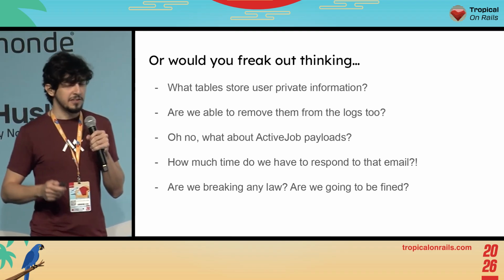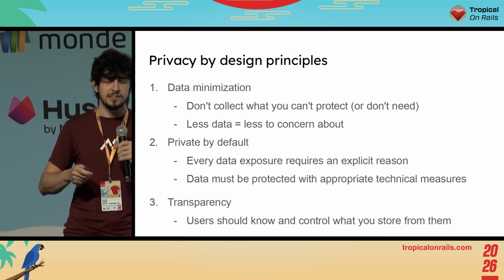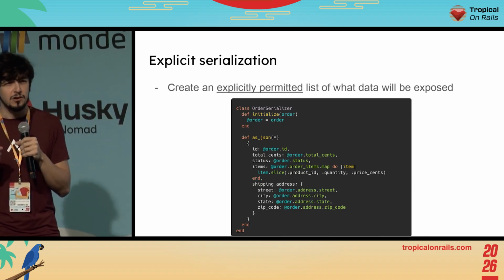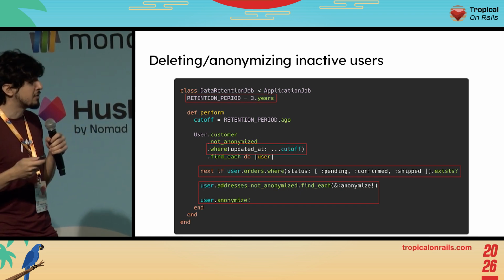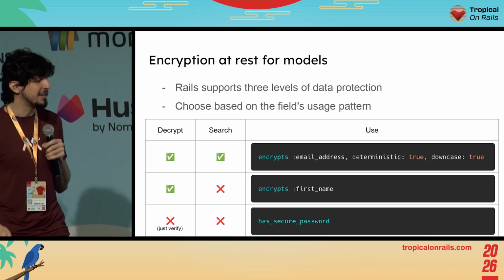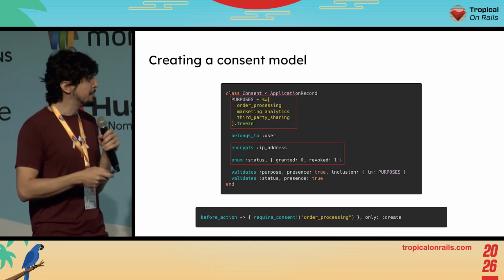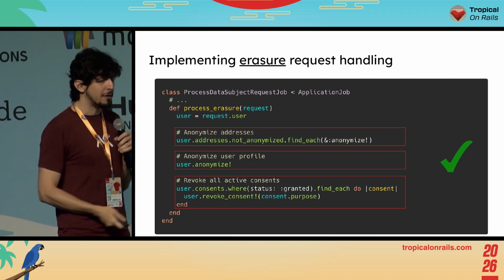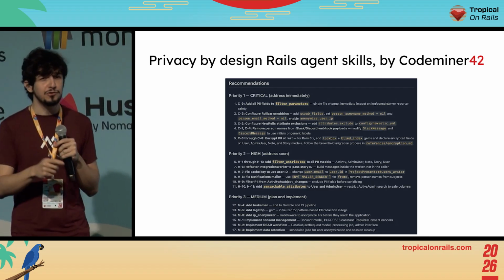Talysson de Oliveira Cassiano: Privacy on Rails — Pragmatic LGPD/GDPR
User data privacy is no longer a competitive advantage. It's a legal requirement. Regulations like GDPR and LGPD set rules that many teams still see as a barrier to speed or innovation. Talysson shows how to implement pragmatic, "on Rails" data privacy, aligning with regulations while keeping product quality, agility, and innovation intact.

The talk covers what data protection laws actually require, privacy by design and by default, Rails tools for privacy enforcement, sensitive data and PII handling in logs and tracing, user consent with models and cookies, anonymization and pseudonymization, and APIs for access, rectification, and erasure rights. You leave with immediate actions and the conviction that Rails is privacy-friendly by default.

About the speaker:
Talysson de Oliveira Cassiano is a developer at Codeminer42, focused on building Rails applications that respect user privacy without sacrificing developer velocity.

Privacidade de dados não é mais vantagem competitiva. É obrigação legal. Regulamentações como GDPR e LGPD impõem regras que muitos times ainda enxergam como barreira à velocidade ou à inovação. Talysson mostra como implementar privacidade "on Rails" de forma pragmática, alinhada às regulamentações sem sacrificar qualidade de produto, agilidade ou inovação.

A palestra cobre o que as leis de proteção de dados realmente exigem, privacy by design e by default, ferramentas Rails para enforcement de privacidade, tratamento de dados sensíveis e PII em logs e tracing, consentimento de usuário em models e cookies, anonimização e pseudonimização, e APIs para os direitos de acesso, retificação e exclusão. Você sai com ações imediatas e a convicção de que Rails é privacy-friendly por padrão.

Sobre o palestrante:
Talysson de Oliveira Cassiano é desenvolvedor na Codeminer42, focado em construir aplicações Rails que respeitam a privacidade do usuário sem sacrificar a velocidade de desenvolvimento.

Tropical on Rails 2026 · April 9–10, 2026 · São Paulo, Brazil